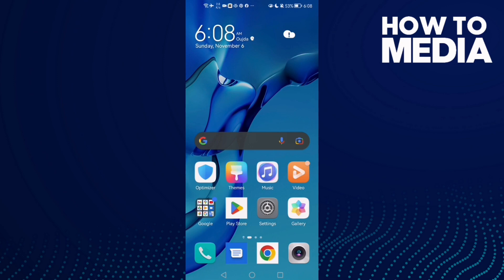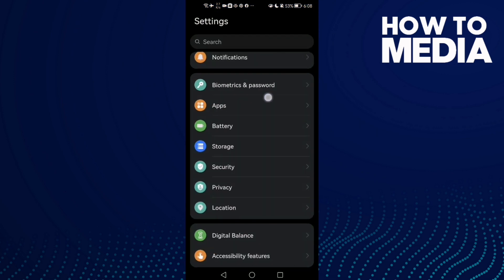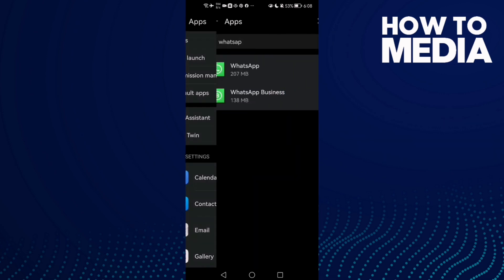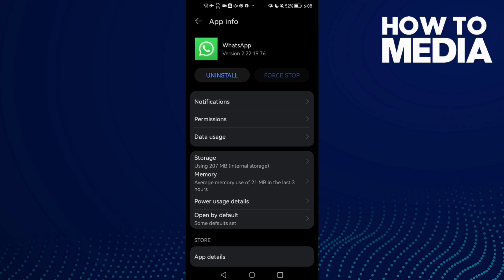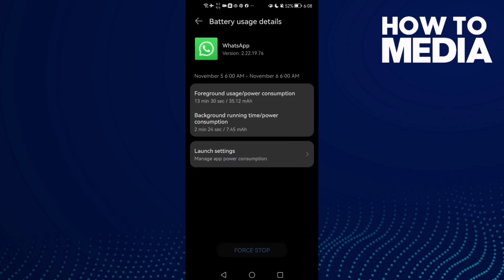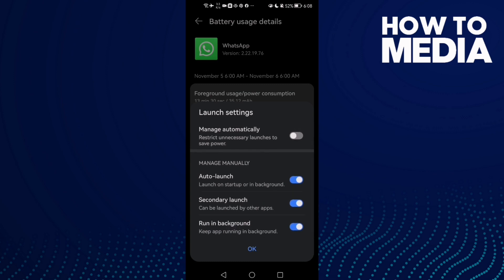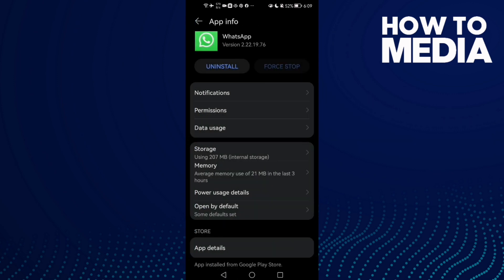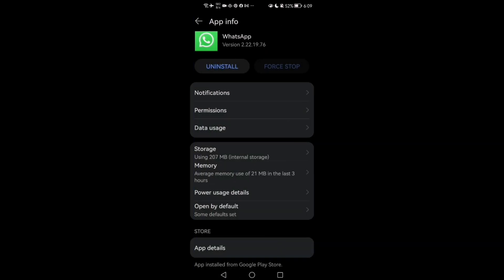How to Fix and Solve Whatsapp Video Call Minimize Problem on Any Android Phone 2025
How to Fix and Solve Whatsapp Video Call Minimize Problem on Any Android Phone 2024

in this video we discuss :